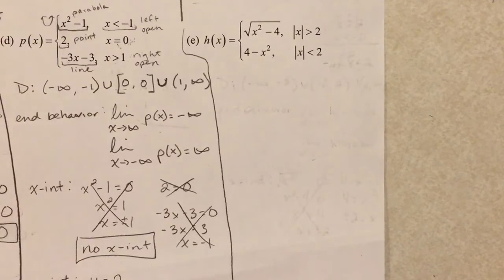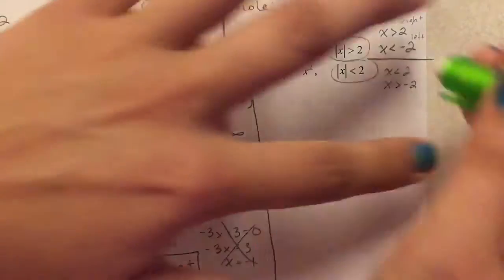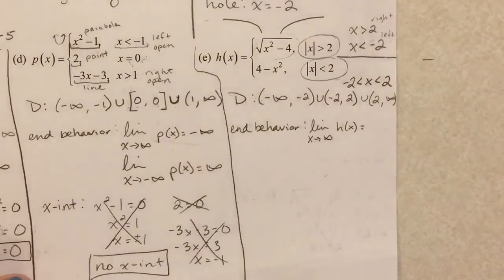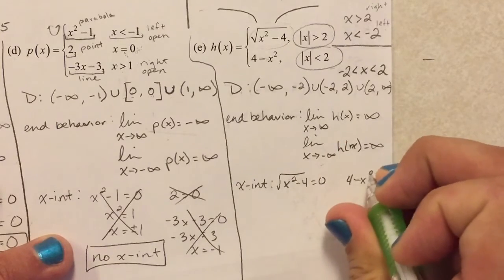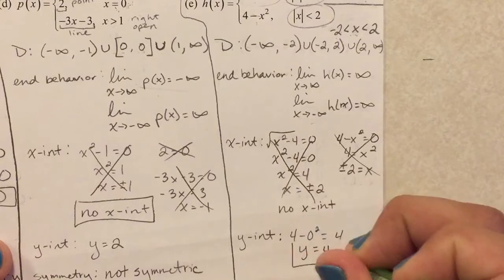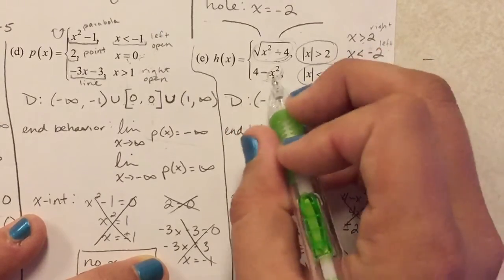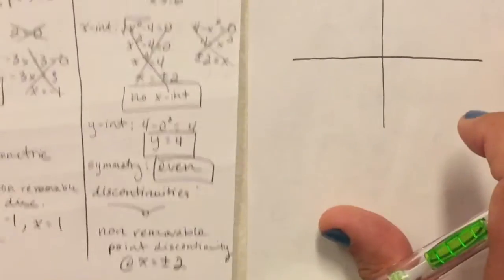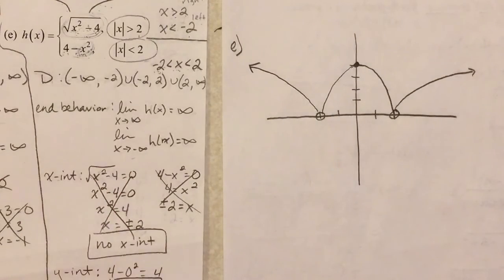2.3 notes part 10 (graph e)